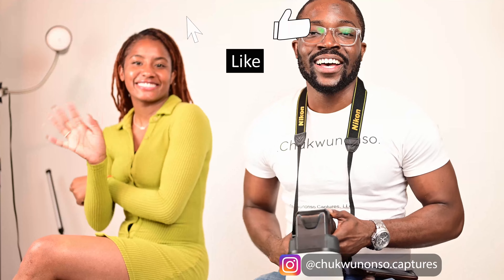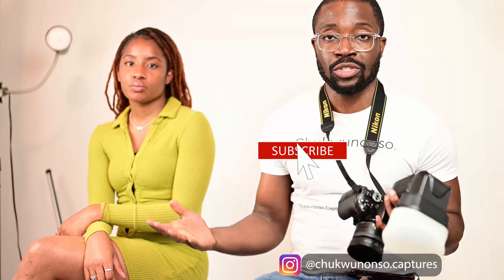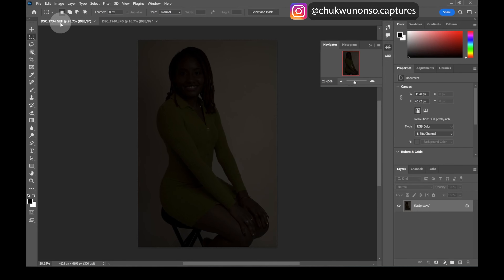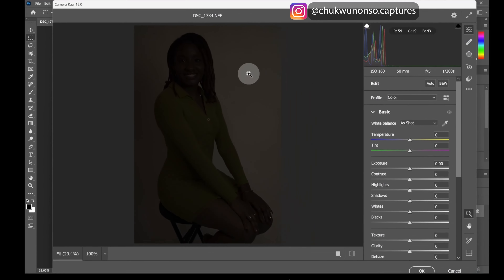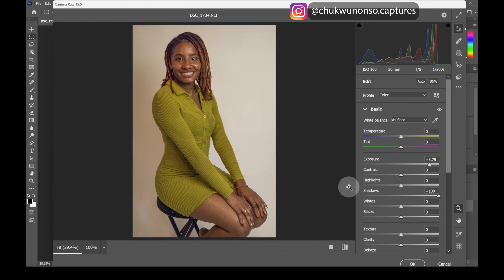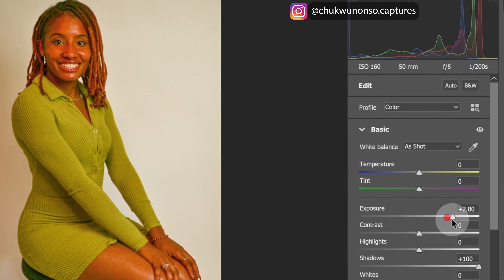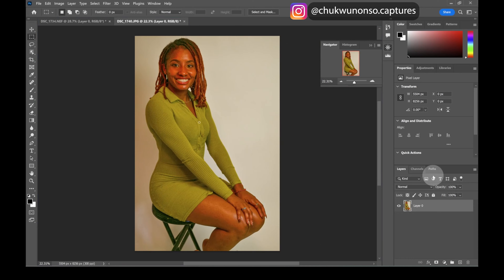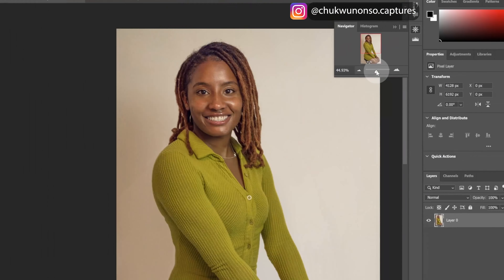Is it better to shoot in RAW or JPG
📸 Unlock the power of your camera with our latest tutorial. If you're a photography enthusiast navigating the RAW vs. JPG debate, this comprehensive guide is designed to help you understand the nuances of each format and make informed decisions based on your creative needs. Whether you're a beginner or looking to refine your skills, join us for a step-by-step exploration of the advantages and considerations for shooting in RAW or JPG.

Join us on this visual journey as we demystify the RAW vs. JPG dilemma, empowering you to make the right choice for your photography style and workflow.

If you have questions or specific photography topics you'd like us to cover in future videos, drop them in the comments below.

Capture your moments with confidence—thank you for being a part of our photography learning community! 🌟📷🤔

☂️Flash Diffuser
🎤Camera Microphone
🎙Laptop Microphone